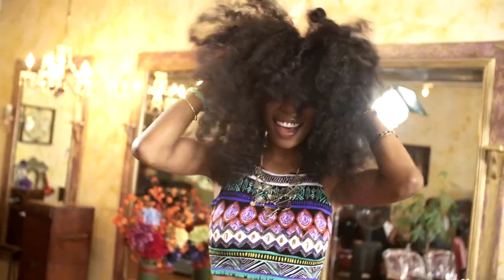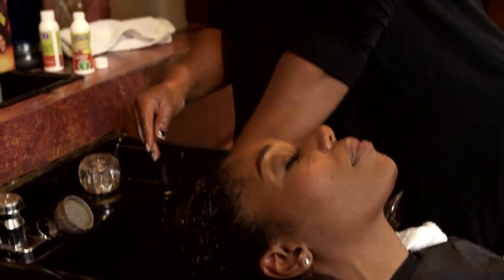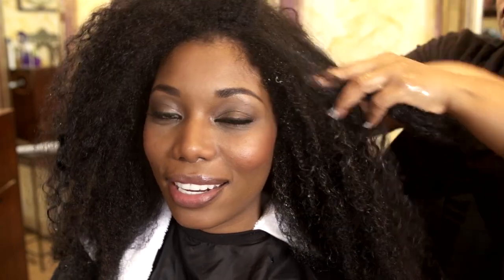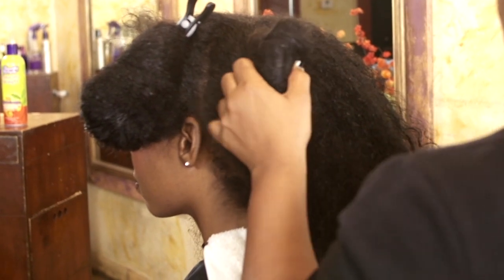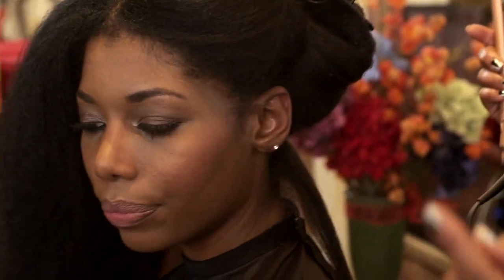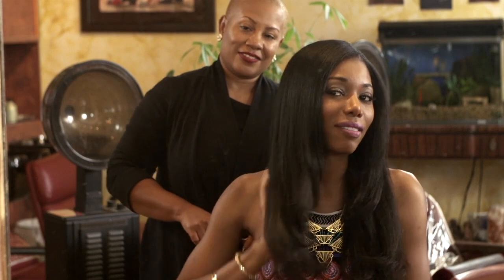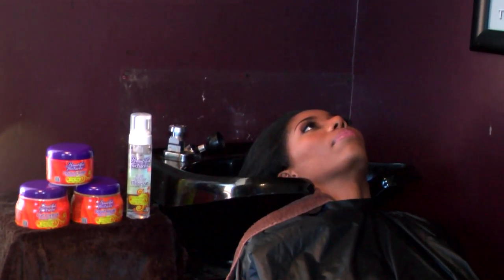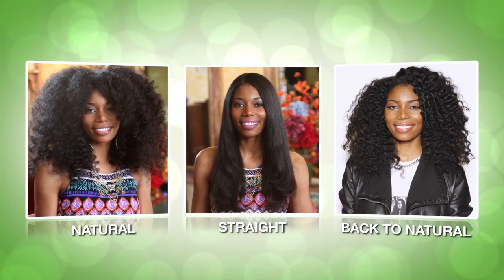Chime Edwards Does the TRYTMS Challenge!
Check out Youtube star Chime Edwards (hairbrush) as she tries the Naturally Straight Texture Manageability System. We straightened her hair and reverted her back to natural. Check it out!